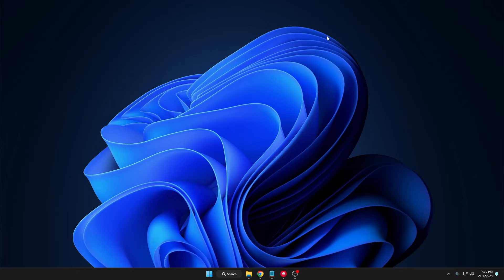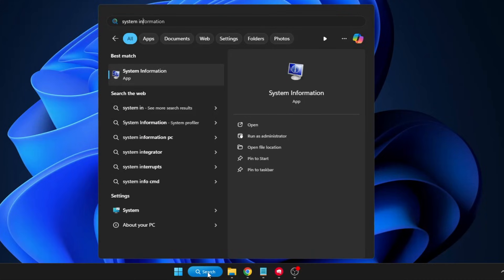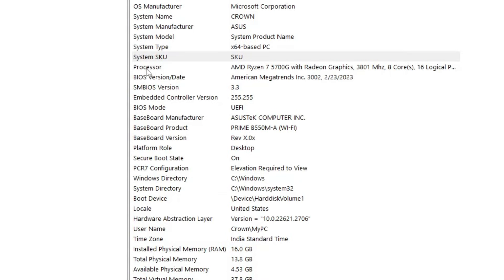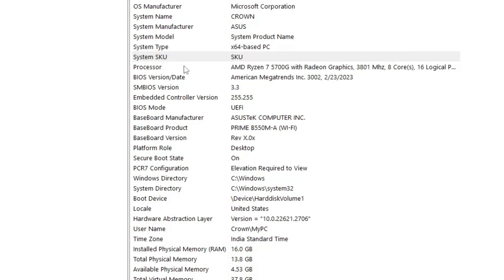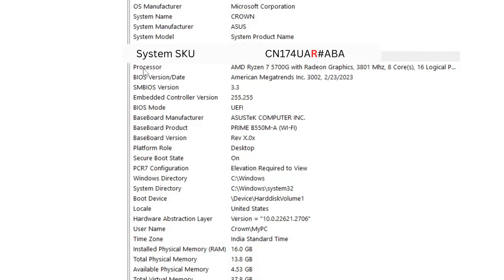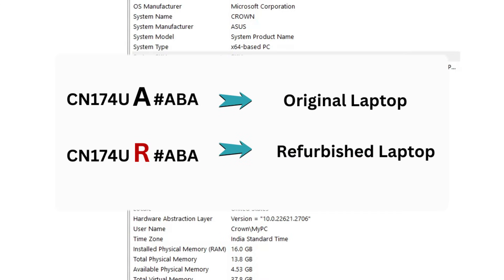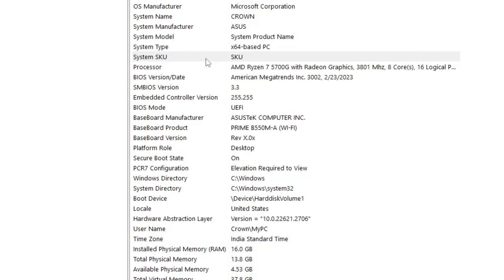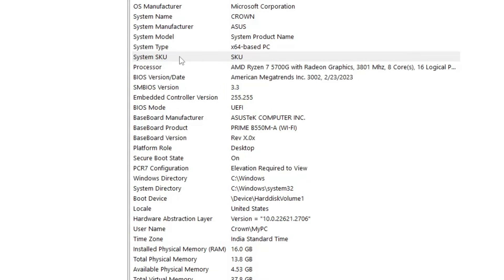How to Check laptop is NEW or REFURBISHED? | Watch this Before BUYING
There is an easy way to find if a laptop is brand new or an old refurbished Laptop.

☑ Watched the video!
☐ Liked?